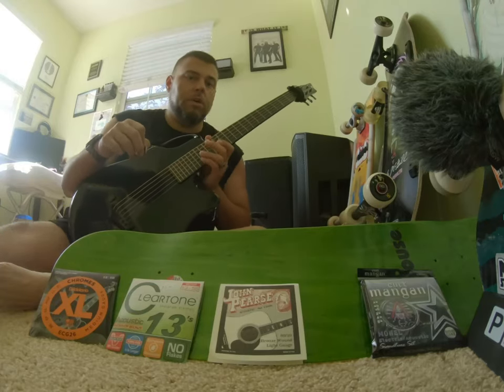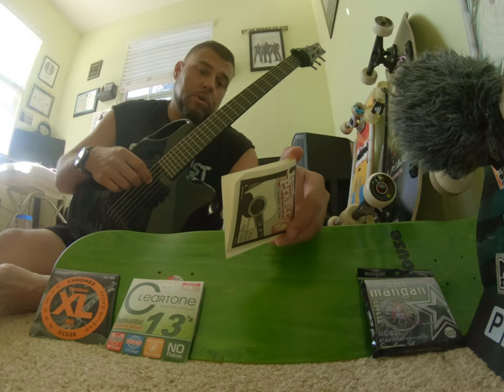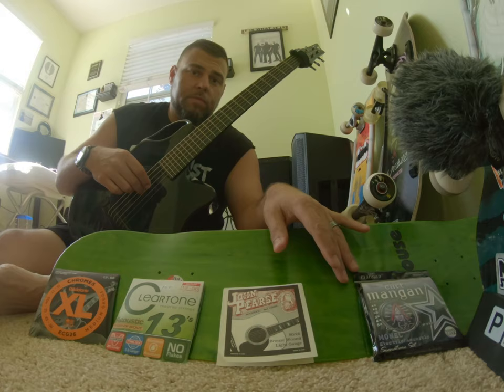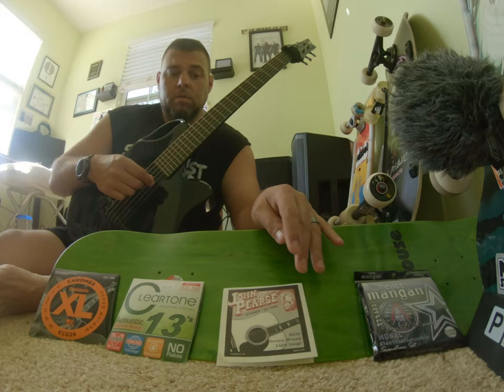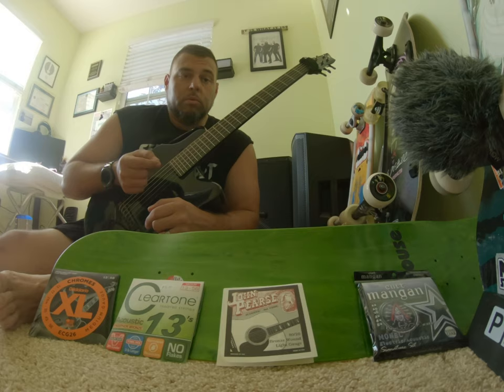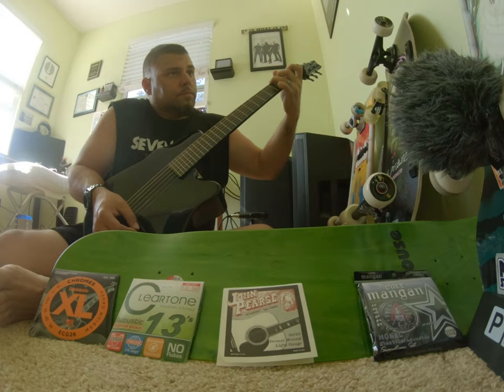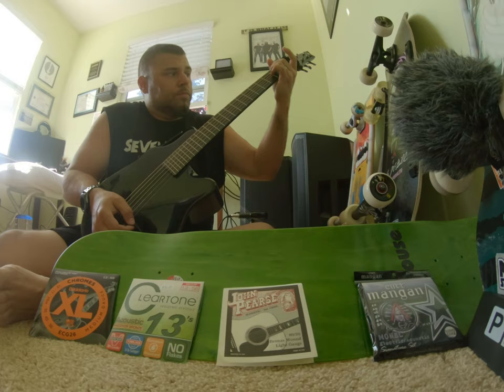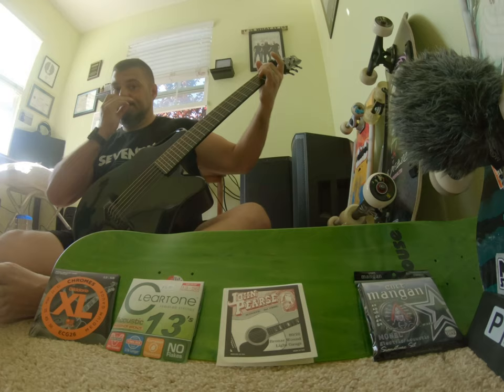John Pearse Strings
Be sure to check out my Music on ReverbNation. Become my fan!